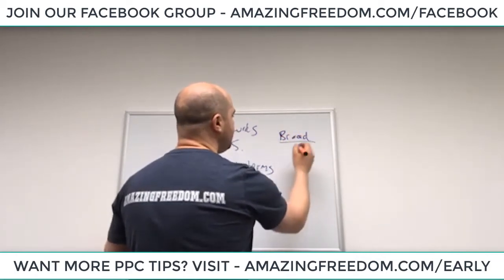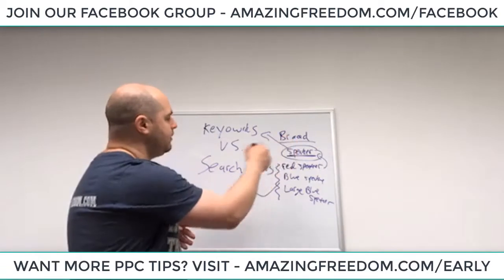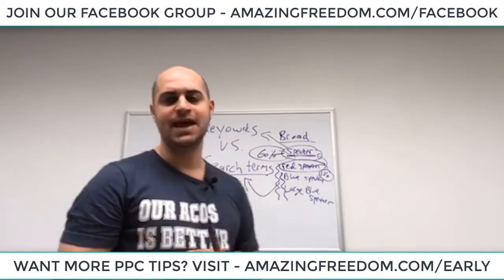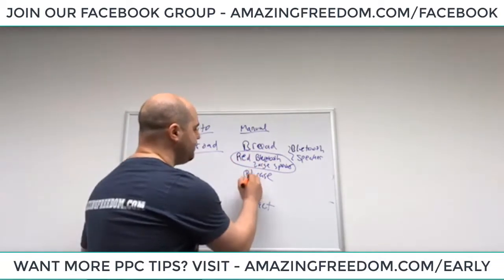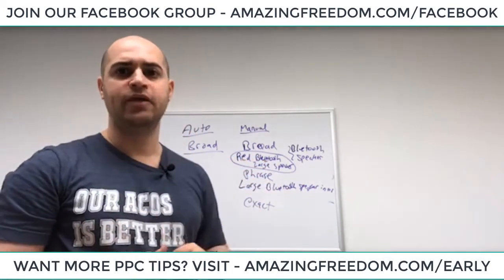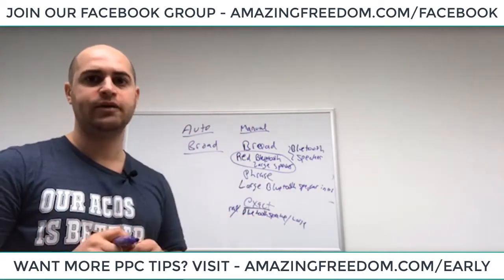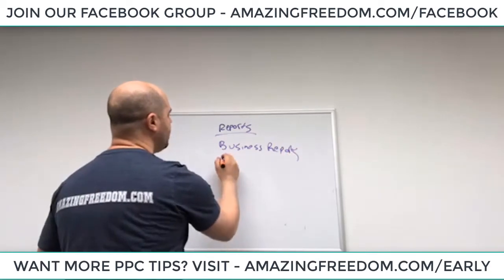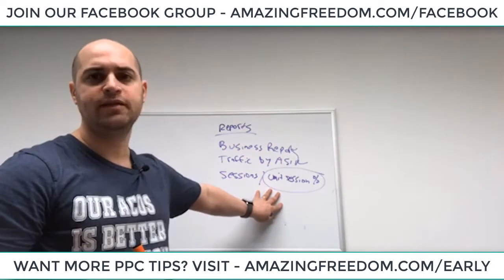Amazon Sponsored Ads Training For 2018 - How To Optimize Amazon Sponsored Advertising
Search Terms Vs Keywords - Amazon Sponsored Ads Optimization Training, strategies, tips & Tricks.

Are you wondering how to better utilize Amazon PPC ads?

Liran Hirschkorn is the creator of the PPC Blueprint course and an Amazon Sponsored Ads expert. He is on an ongoing quest for better ppc optimization.

🏆Amazon Private Label Resources🏆

Our favorite Private Label sourcing tool:

(Market Intelligence & Product Discovery)

(Get $100 off/month)